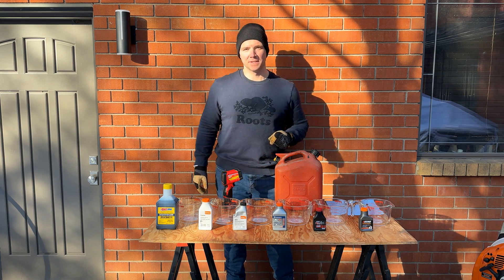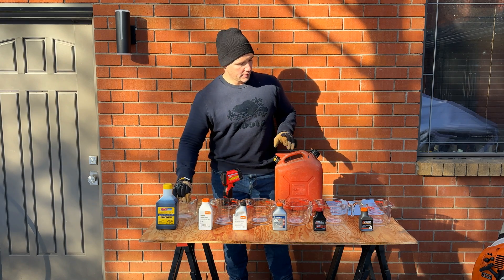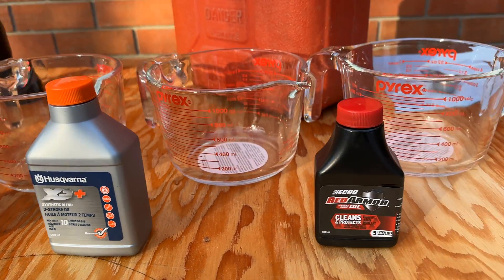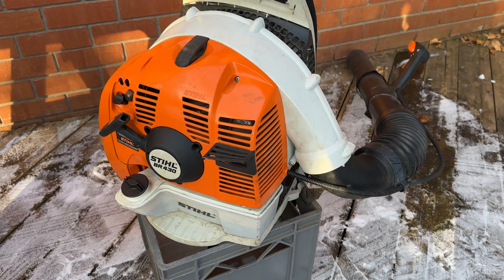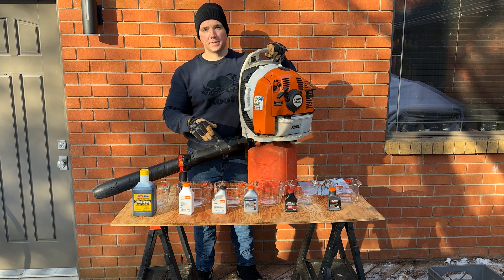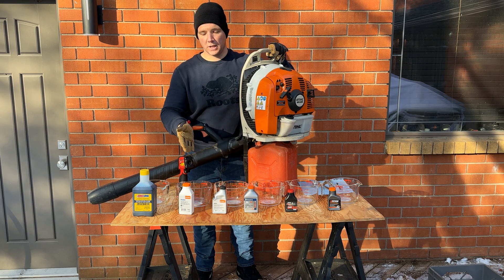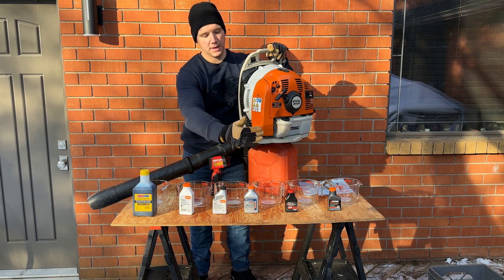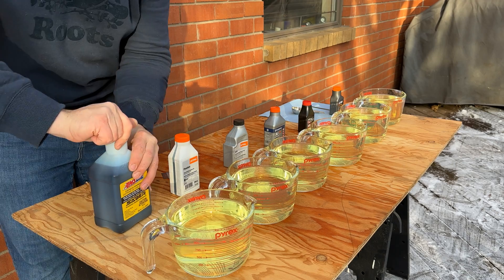Which 2-stroke oil is safest for your small engine? Temperature testing 6 of the most popular oils!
Hey everyone!

I'm excited to show you my latest temperature testing video. This time, I test 6 of the most popular 2-stroke mix oils in my Stihl leaf blower. I conduct a total of 12 temperature tests.

6 oils tested, 50:1 mix using 91 octane ethanol-free fuel.

- Amsoil Saber
- Stihl Premium
- Stihl Ultra Synthetic
- Husqvarna XP+
- Echo Red Armor
- Echo Powerblend Gold

2 exhaust (muffler) temperature readings per oil, one after 5 minutes of idle, and one after 3 minutes of full throttle. 10 minutes of cool down time between different fuels.

Why 5 minutes of idle?
-5 minutes of idle is plenty of time for whatever remaining fuel from the previous test to be drawn through the fuel lines, through the carburetor, and consumed by the engine. This gives an ample amount of time to ensure that the temperature measurement after 5 minutes is only as a result from the mixed fuel that is burned and currently in the tank.

Why 3 minutes of full throttle?
- 3 minutes of full throttle (full load) allows the engine to settle at a maximum operating temperature where the differences in temperature readings between the different brands of oils can only be effected by the cooling and lubricating properties of each oil.

Let me know what you think of the results!

Cheers!!!